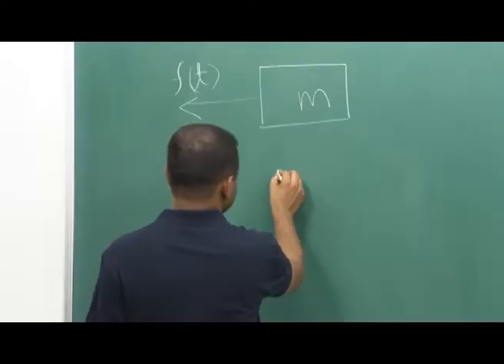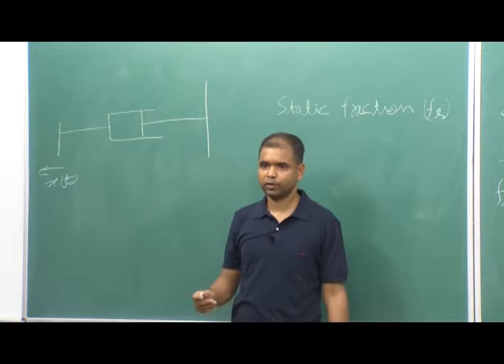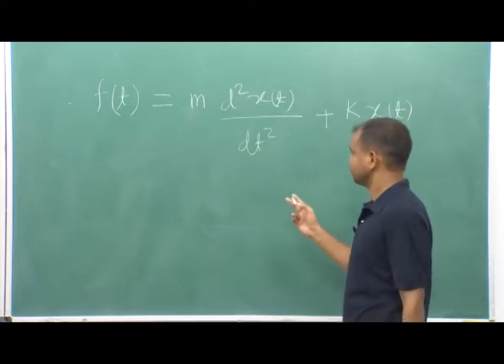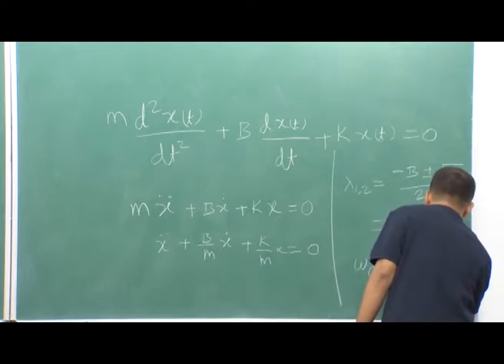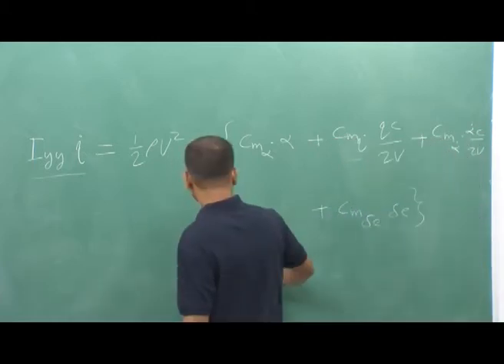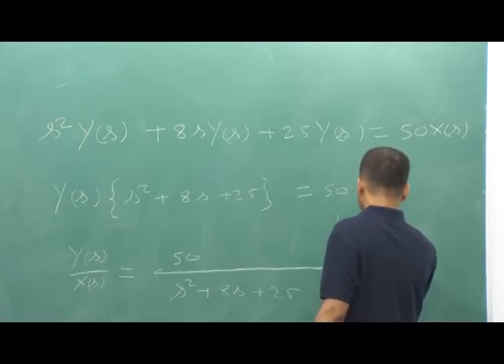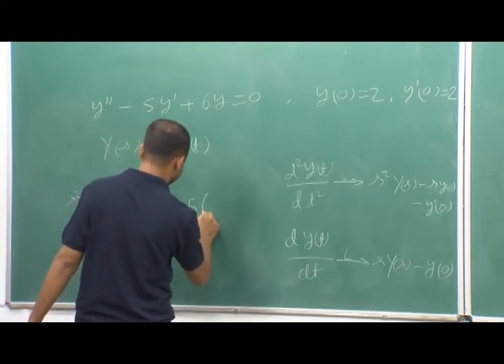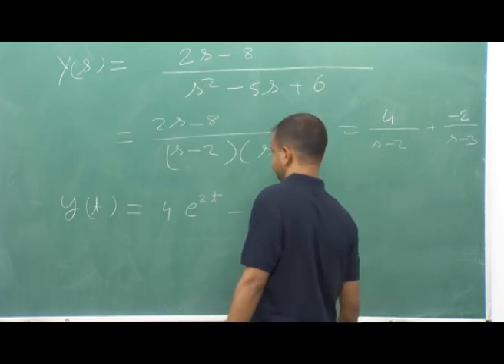Numericals: Week-1 (CH_15)